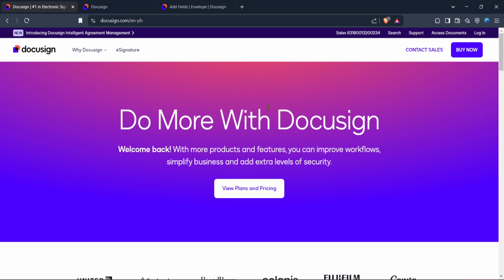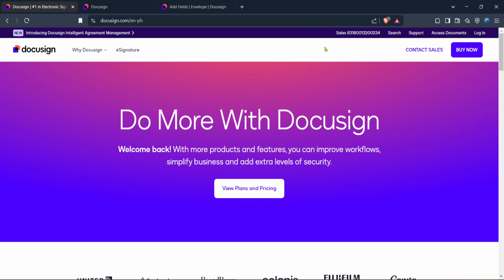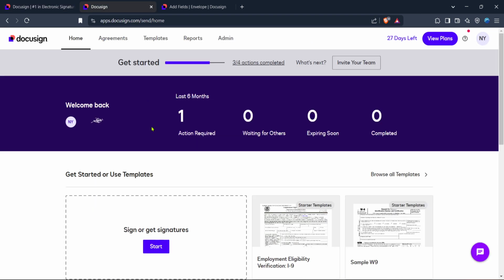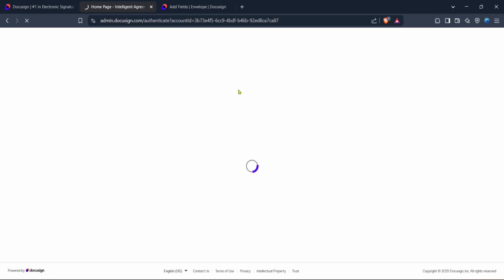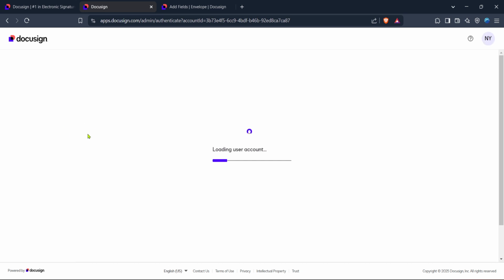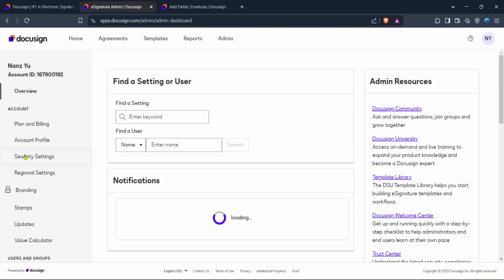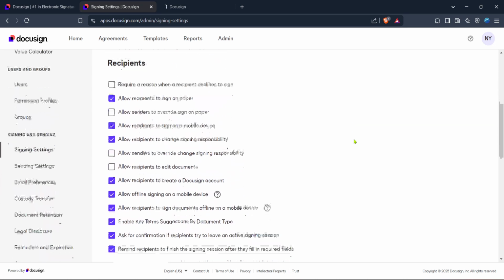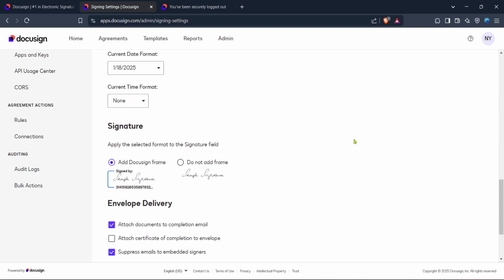How to Configure Signing Settings Docusign Esignature (Full 2025 Guide)